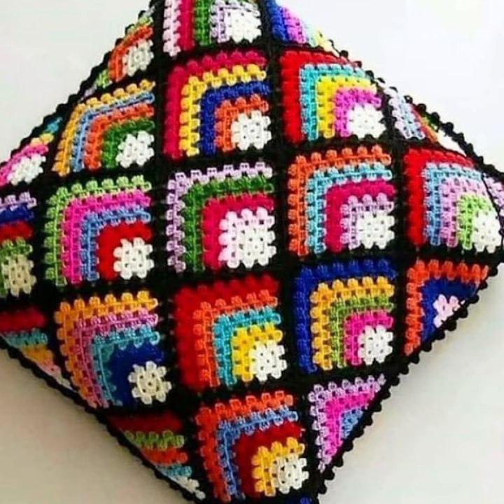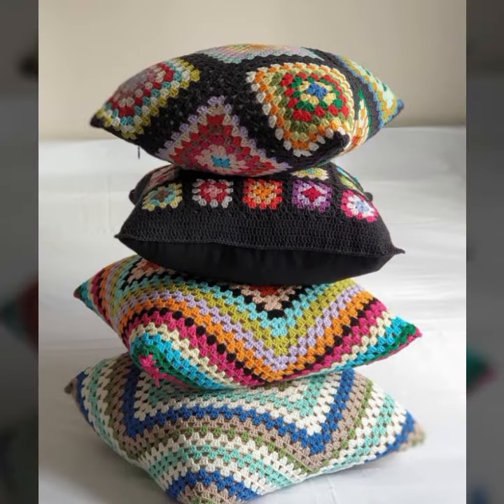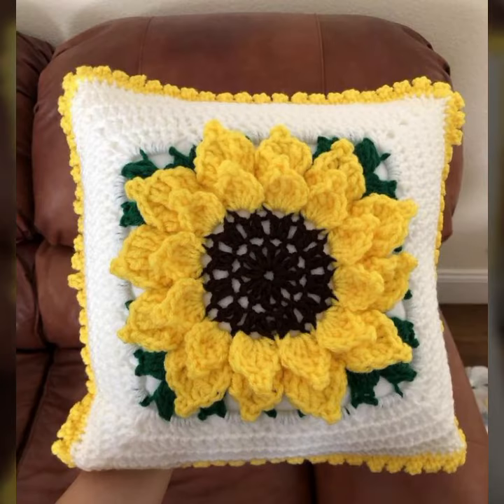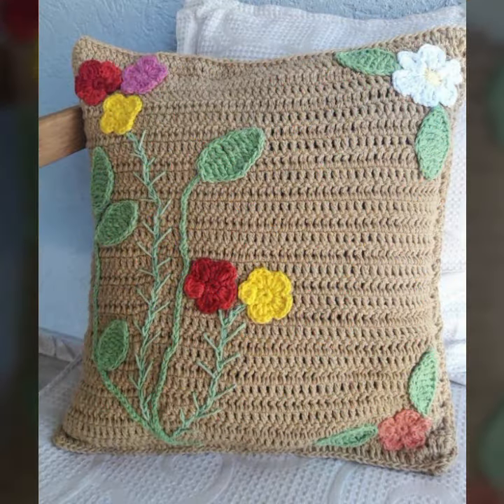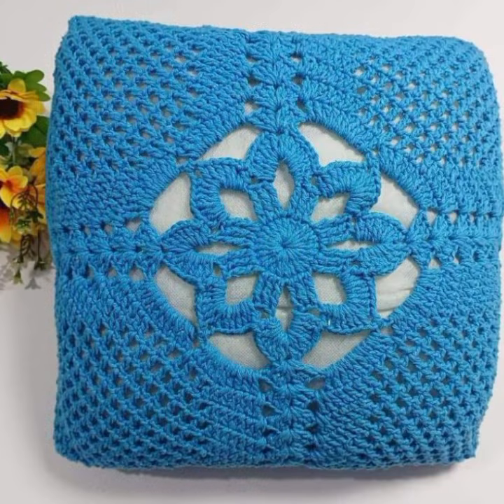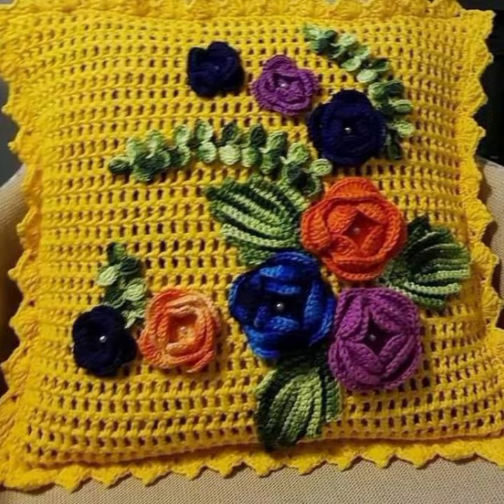fantastic and attractive ideas of crochet cushion covers patterns